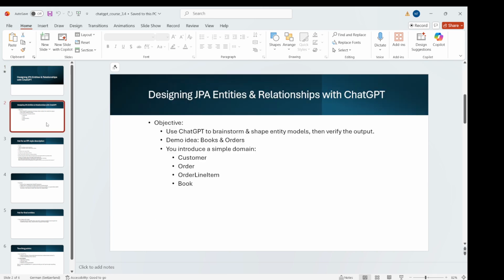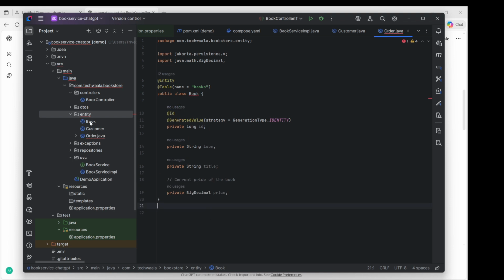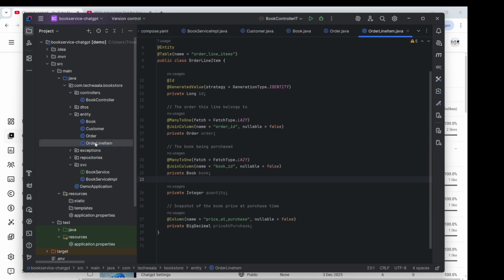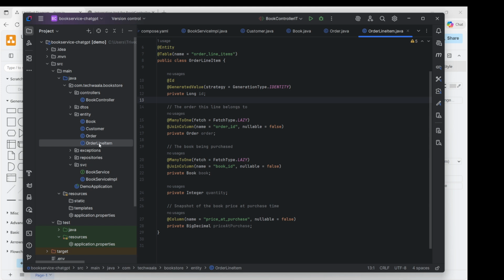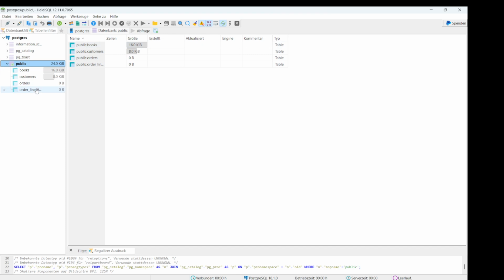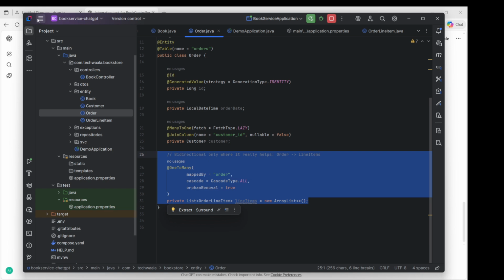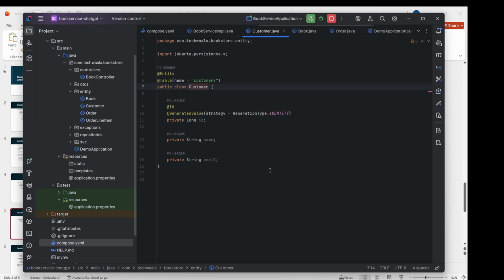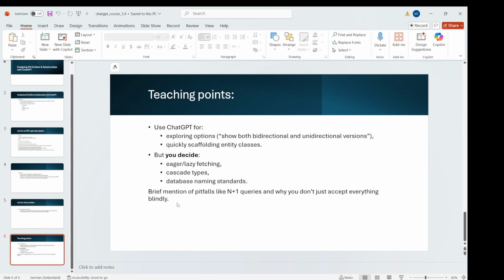Designing JPA Entities & Relationships with ChatGPT